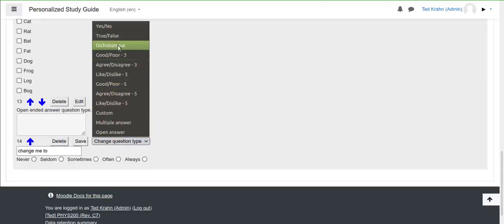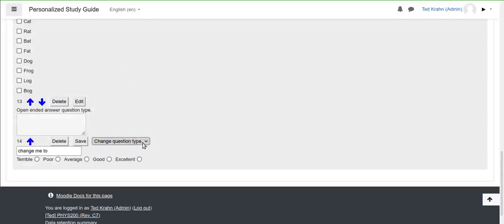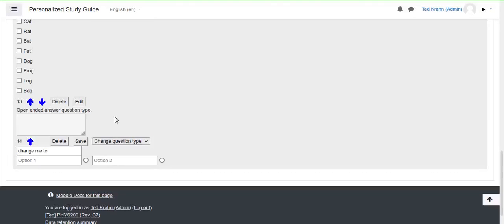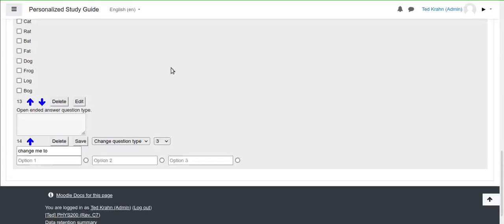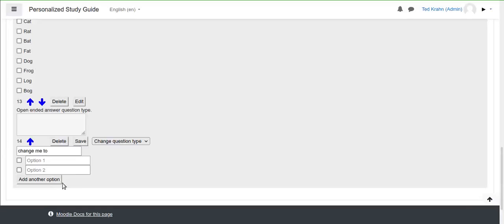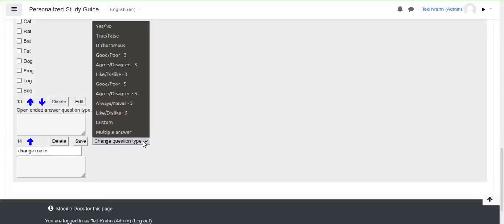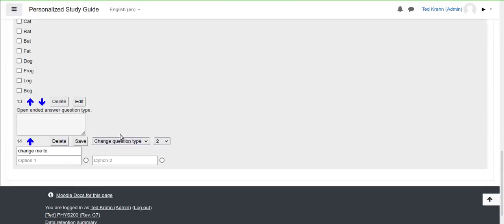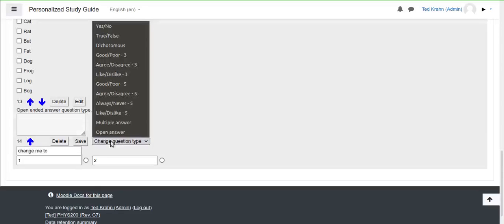How-To [Teachers] Change Question Type for a survey in Behaviour Analytics Moodle Plug-in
This video shows that how teachers can change the Question Type of a question in a survey with the dashboard that Behaviour Analytics Moodle plug-in has.

There are three built-in surveys, i.e., Index of Learning Styles, The Big Five Inventory (BFI) Personality Test, and System Usability Scale. Teachers can create or duplicate and change to have any number of new survey for how-to use the created survey). The student responses of Index of Learning Styles can be used by the Personalized Study Guide Moodle Format which is also developed by VIP Research Group.

The Behaviour Analytics Moodle plug-in for how-to use it) provides teachers visualization of their students’ learning behaviour pattern extracted from the log and clusters students into different groups based on their patterns. Teachers can see how students walk through from one learning object to another; review the common pattern that students in the same group have; and, annotate a group's common pattern or an individual student's pattern based on their own observations.

VIP Research Group has also developped the LORD (learning Object Relation Discovery) Moodle plug-in with the help of WordNet and Natural Language Processing that WS-NLP (Word & Sentence Natural Language Processing) Similarity Service provides. LORD can measure the similarity between two learning objects according to their content in English and create a more reasonable and objective Learning Object Graph (LOG) that represents students' sequential behaviours among learning objects.

Rita Kuo, Ted Krahn, and Maiga Chang. (2021). Behaviour Analytics - A Moodle Plug-in to Visualize Students' Learning Patterns. In: 17th International Conference on Intelligent Tutoring Systems, (ITS 2021), Hybrid, Athens, Greece, June 7-11, 2021, 232-238. (Springer)